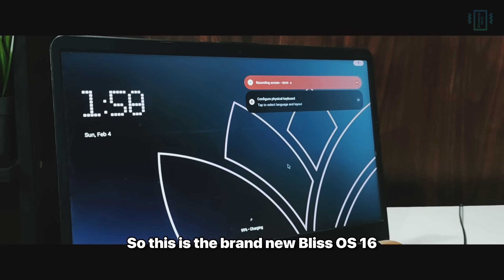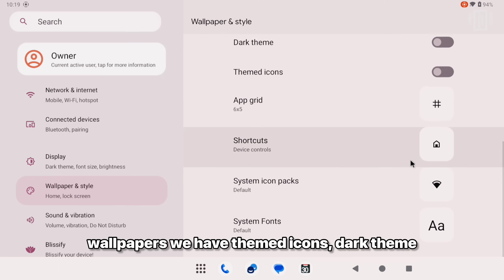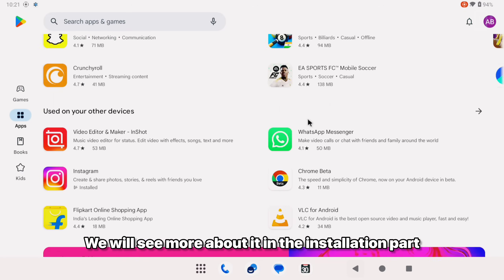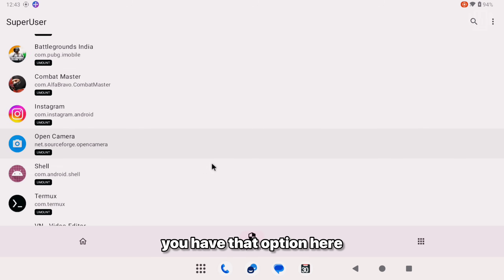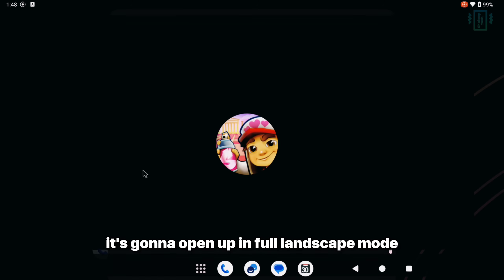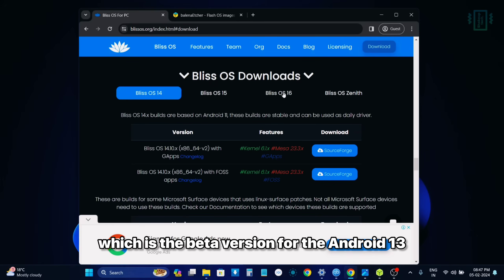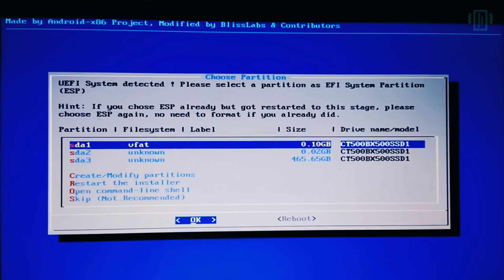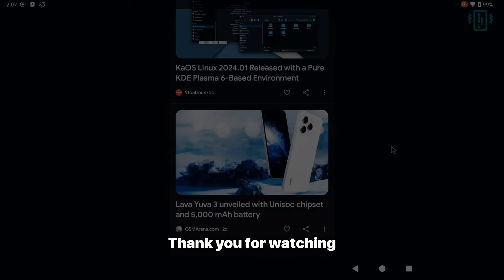Is This the BEST Android Experience on PC? Bliss OS 16 Review & Install!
Bliss OS is a popular Android OS for PC and laptop. Now with the new update with Android 13 it has become even more feature rich. In this video we will explore the different features and Customization options. Additionally at the end we will see how you can install Bliss OS on your system.

Best Chromebooks: HP x360 (India) (US & Others)